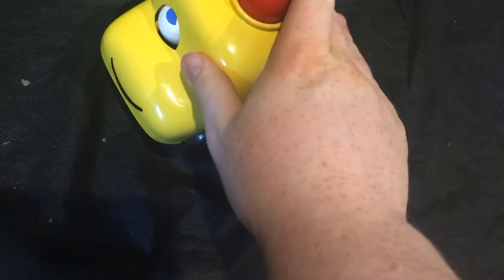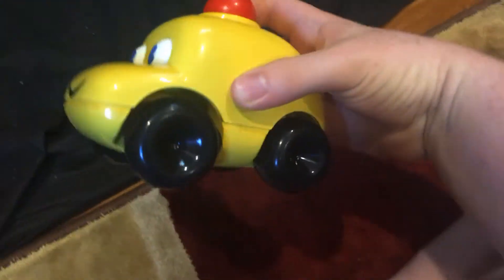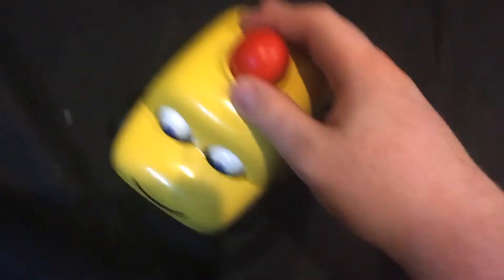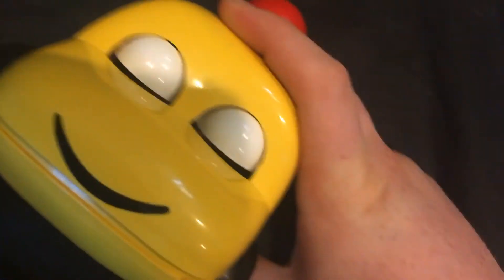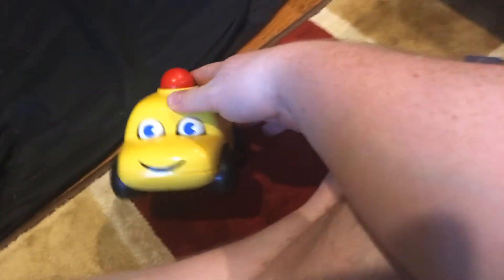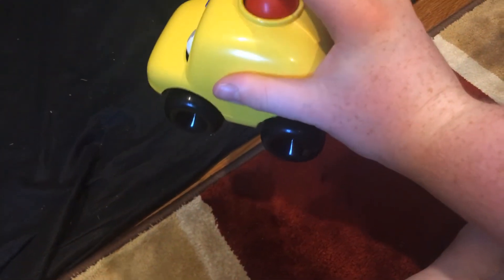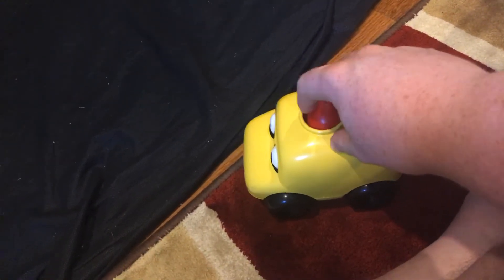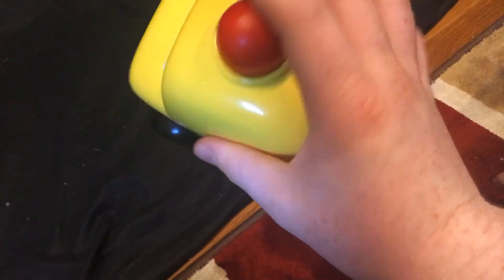Review on the Ambi first car By ambi be from baby Van Gogh